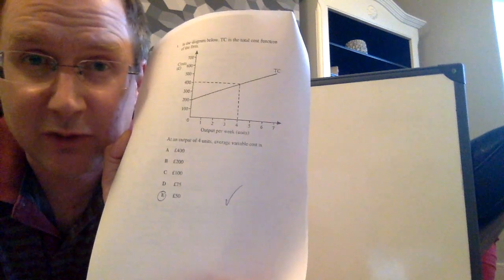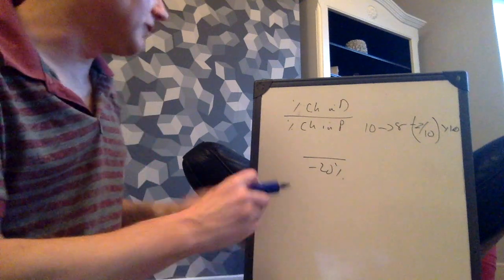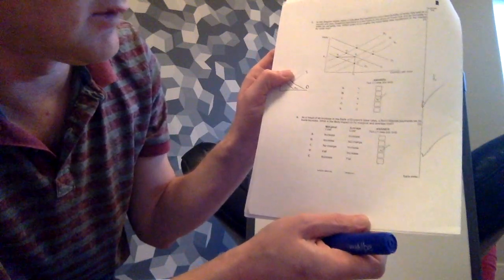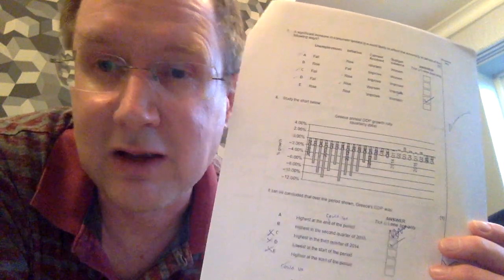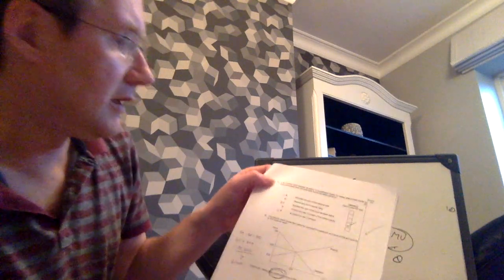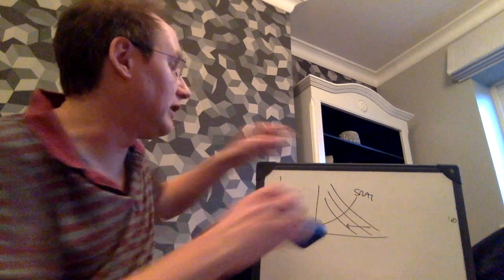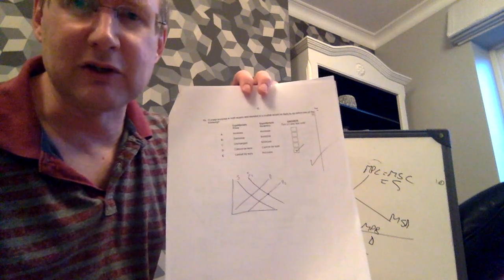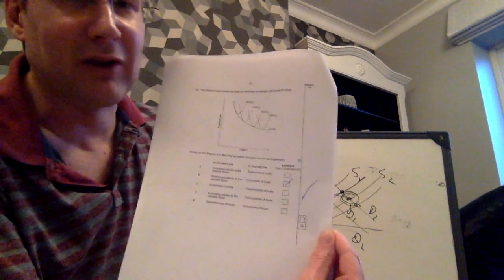Jan 2019 MC feedback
This video is about Jan 2019 MC feedback